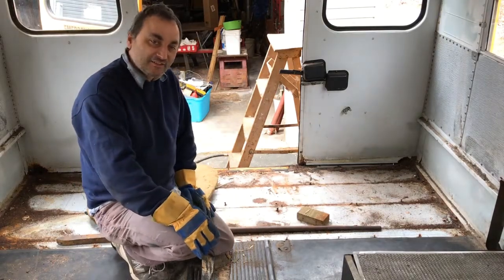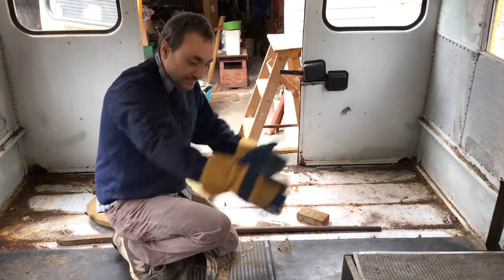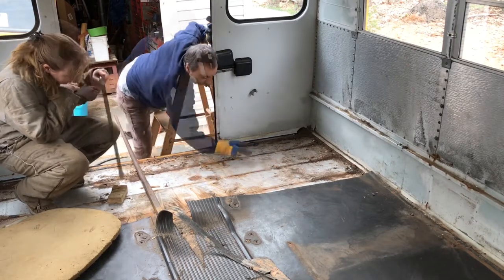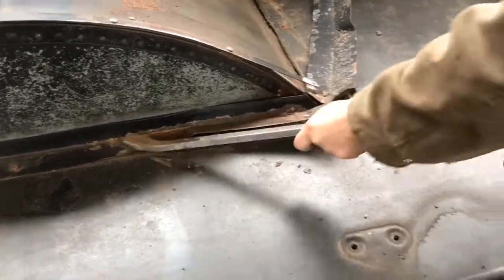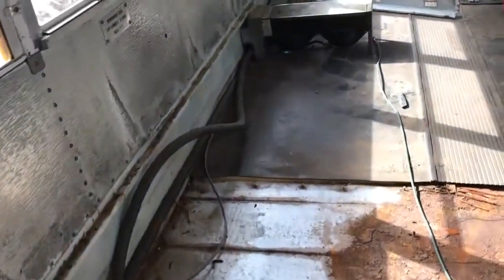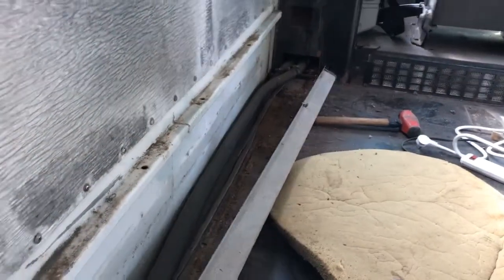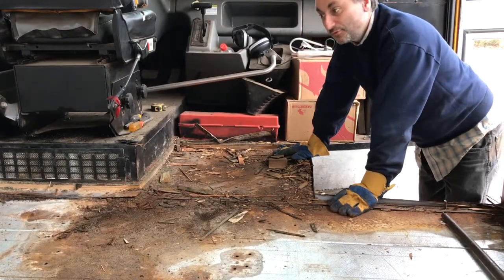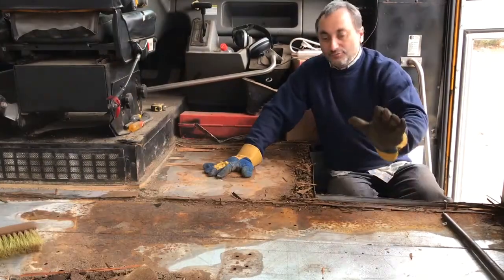School bus conversion episode 4 Floor removal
Floor removal day. When we first started to pull up the floor at the back of the bus I was immediately discouraged at the difficult task we had had of us. Removing the seats was certainly a pain in the butt but when I stuck the crowbar under this floor and started to pry up and realize that they had nailed glued and screwed through the plywood into the metal base of the bus I realized we had a big task ahead of us. If you have plans to turn an old school bus into a skoolie or tiny house make sure you are prepared for the work ahead. Some people choose to leave the existing floor down and that's perfectly fine in most cases and may have been fine in this case however I wanted to get right down to the metal floor and do any work necessary to make sure it was solid and sealed from the outside elements. Tearing up this floor proved to be quite a task however we just took it one step at a time until we finally completed. You'll notice that we had to move the heaters around and eventually you will see that they are not on the bus. I have a video coming up showing how we removed these heaters. I hope you find this video educational if you plan to build a school bus RV or at least entertaining if not. Thanks a swing and by and if you look in the description below there may be some links to Amazon items that I may have used during this bill process they are affiliate links and I do get a small commission if you purchase product through those links.

Here is a link to Items and equipment I may have used in this video. This is an affilliate link and i get a small amount if you order through this link and there is no additional cost to you so its a great way to help support my channel. Thanks for any and all support.
Gopro Hero
Gopro accessories
Iphone 7 plus
Selfi stick
Three leg base
Adaptor nut